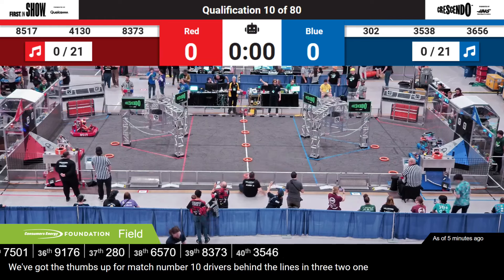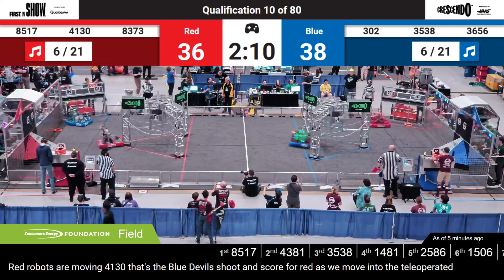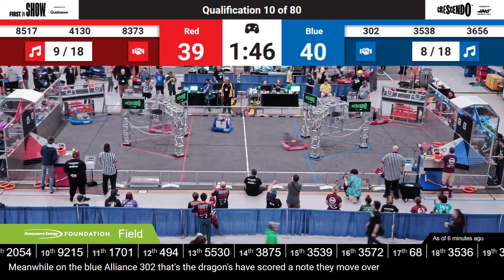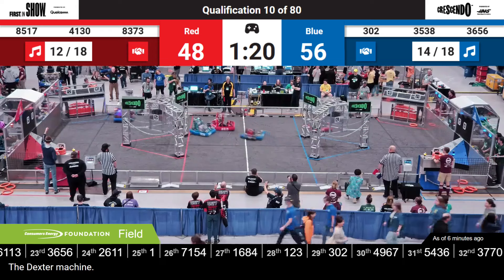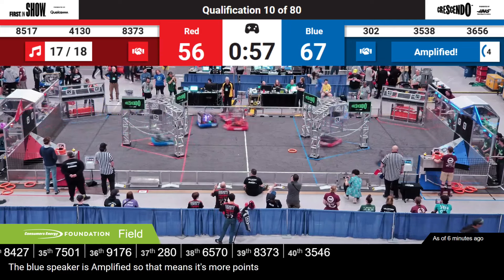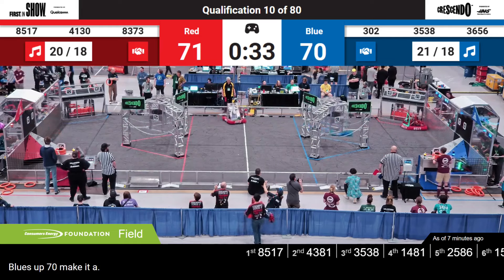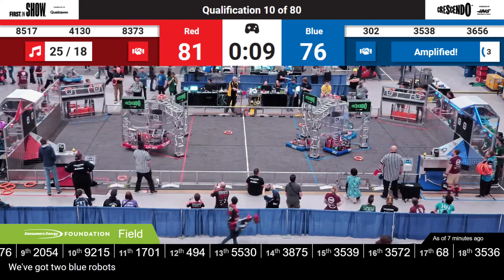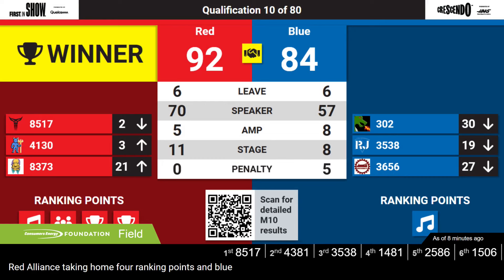Qualification 10 - 2024 FIRST in Michigan State Championship - Consumers Energy Division